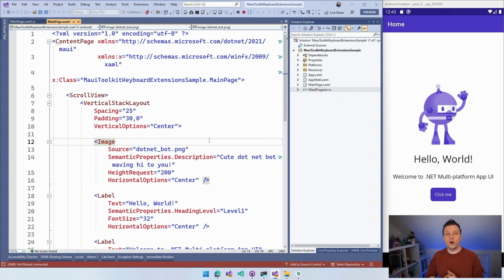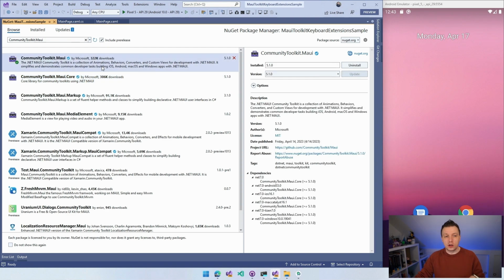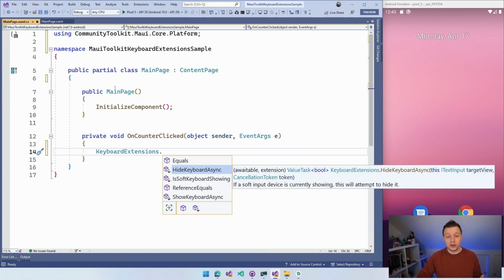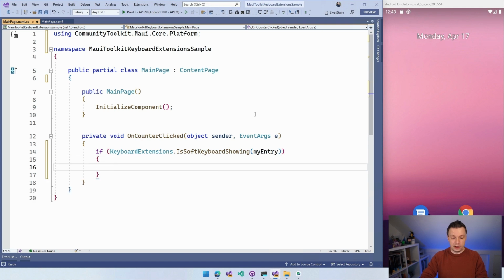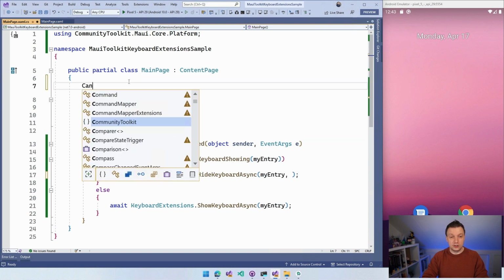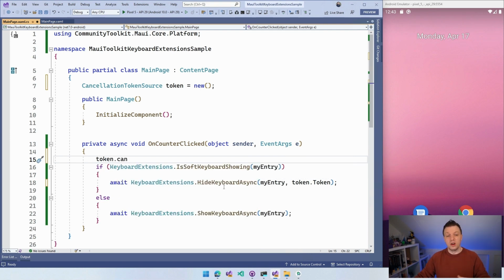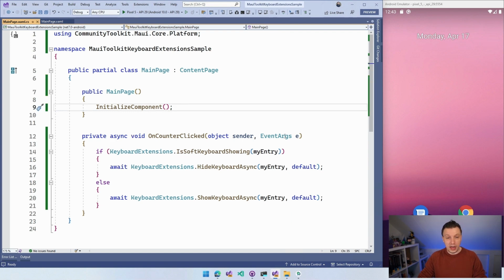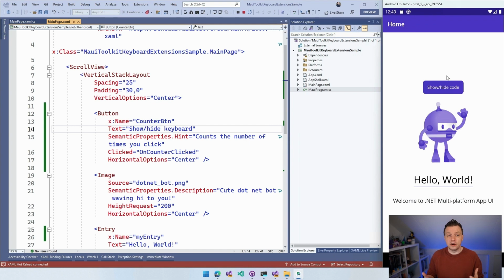Keyboard Overlapping Your Entry in .NET MAUI? Here is how to Fix It!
As of version 5.1.0 there are the KeyboardExtensions in the .NET MAUI Community Toolkit.

With the KeyboardExtensions you can show and hide the on-screen keyboard, and check if the keyboard is currently shown. In this video, I'll show you how to use it.

⏱ Timestamps
0:00 - KeyboardExtensions
0:19 - Softkeyboard overlaps Entry in .NET MAUI
1:35 - Install the .NET MAUI Community Toolkit
3:30 - Show and Hide On-Screen Keyboard
6:22 - Using a CancellationToken
9:42 - Live Demo on Android
10:50 - Coming to You in .NET 8!